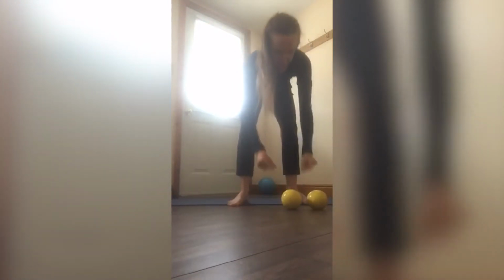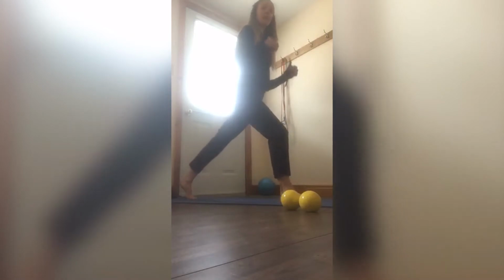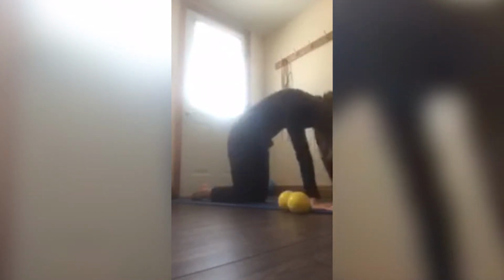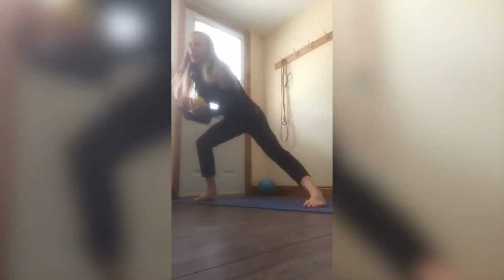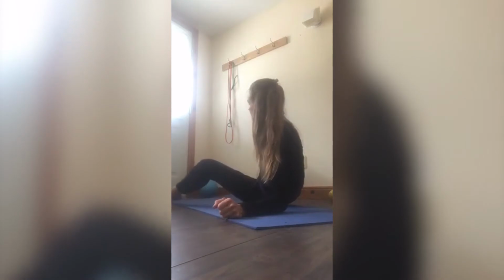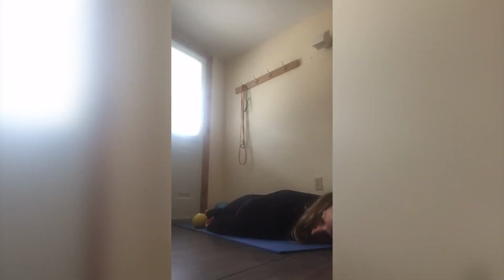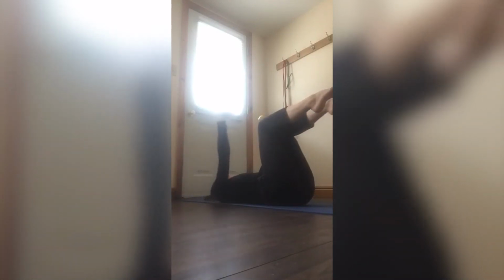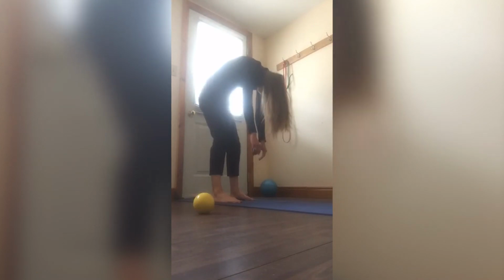eMbody Fitness - M-Fusion (3) (Live) - with Meredith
Recorded live on eMbody Fitness's Facebook page on May 19th, 2020.

every day at 9:00 AM for a live class.